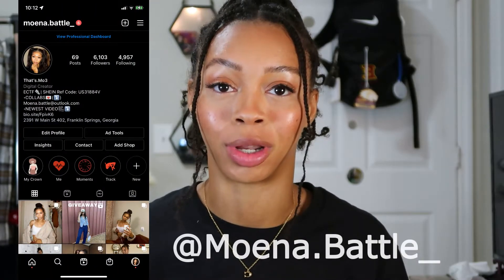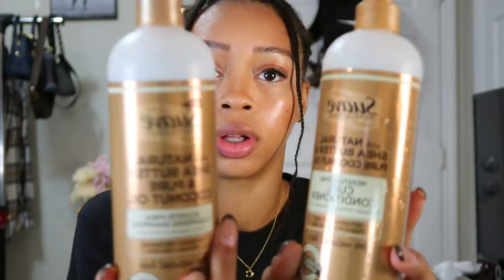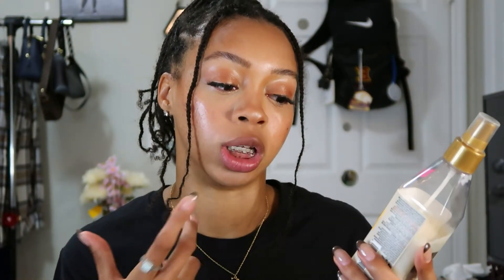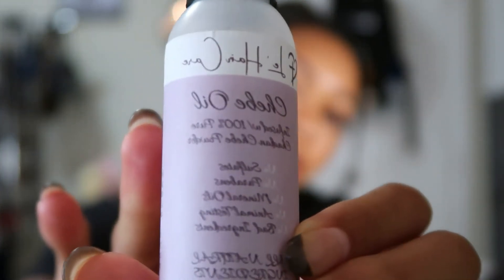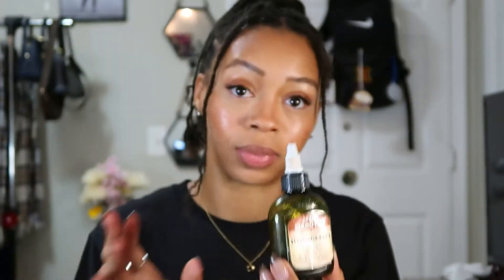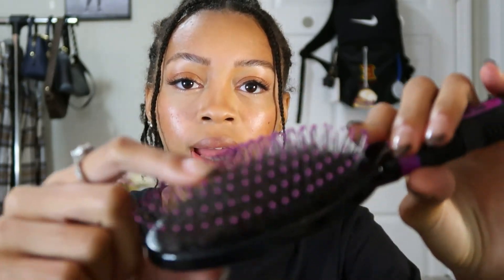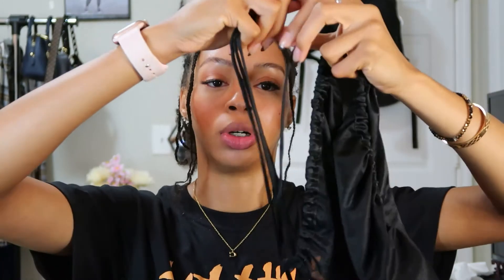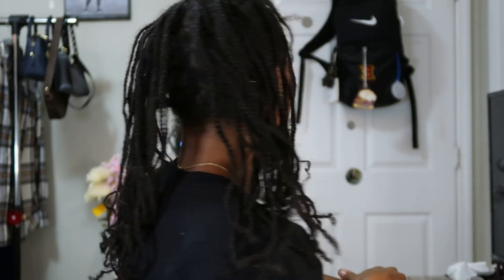My updated Curly Hair Products: How I keep my hair healthy, Hyrdated , and long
Hey, lovelies today I will be showing you my updated curly hair products that I use to keep my hair healthy. All the products mentioned help to keep my hair hydrated and long. Products will be linked below.

Products mentioned:
Spray Bottles
Suave Shampoo
Suave Conditioner
Cantu Leave-in Conditioner
Creme of nature honey

SHEIN CAMPUS AMBASSADOR
CODE: US31884V
Stack with other codes to get more $$ off!

🖤About Me🖤
Age: 21
My City: ATL
College: Emmanuel College
Major: Business Administration
What I do: Track and Field Athlete
Camera: Canon G7x Mark ii